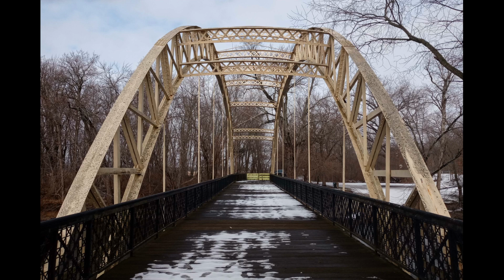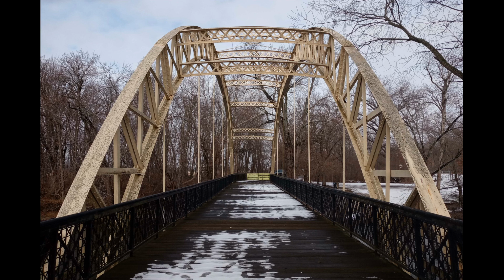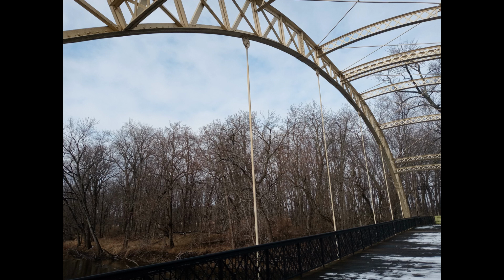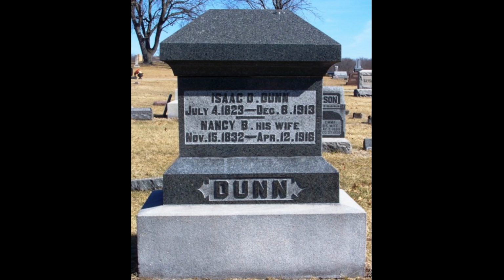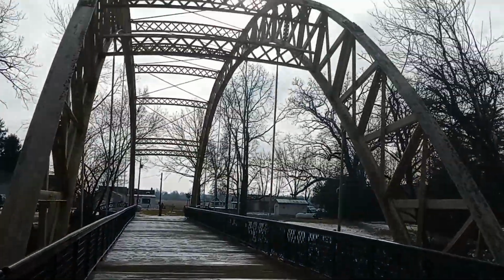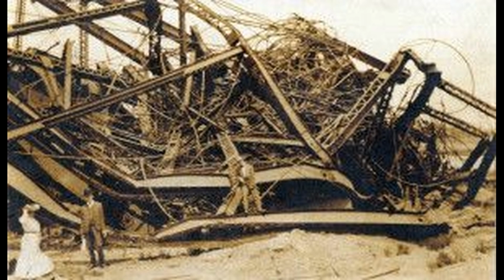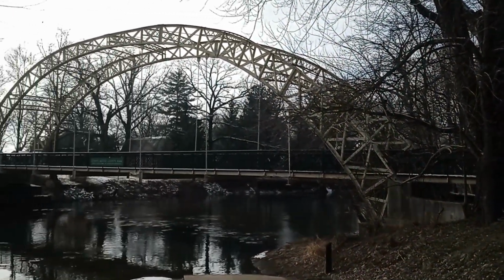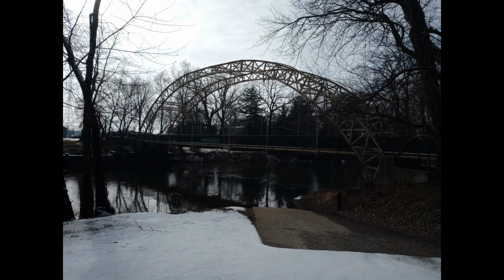Historic Dunn's Bridge ‎@HalloweenHouse13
Visit the restored Dunn's Bridge south of Kouts, Indiana.